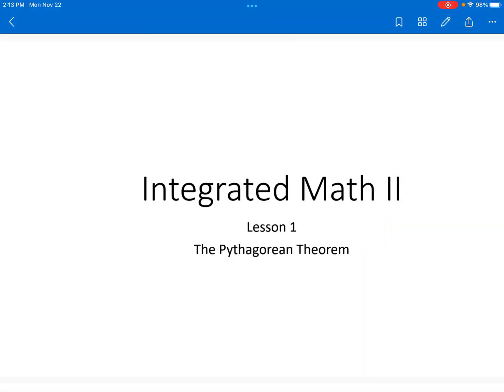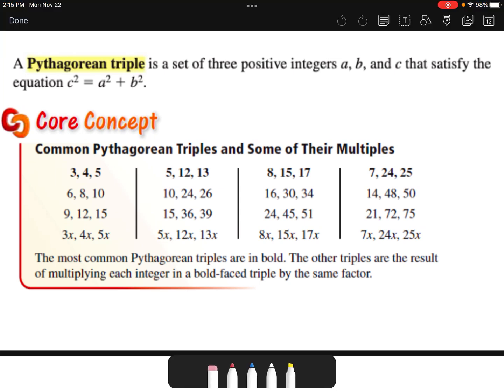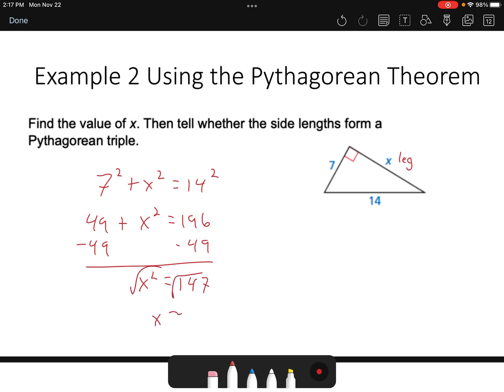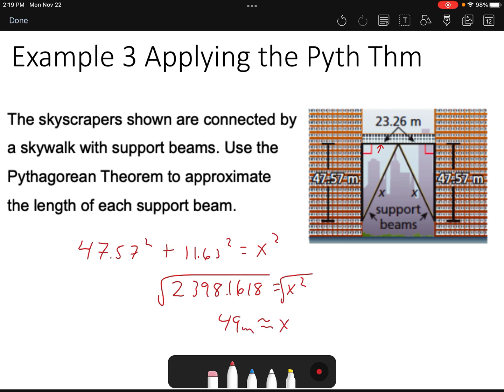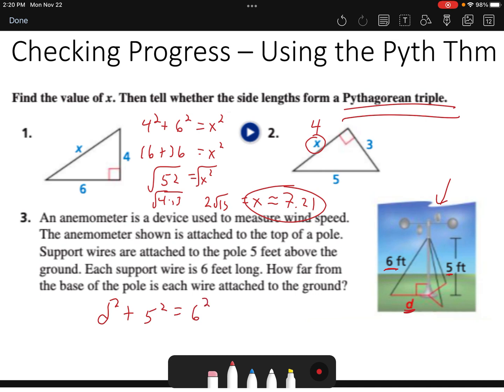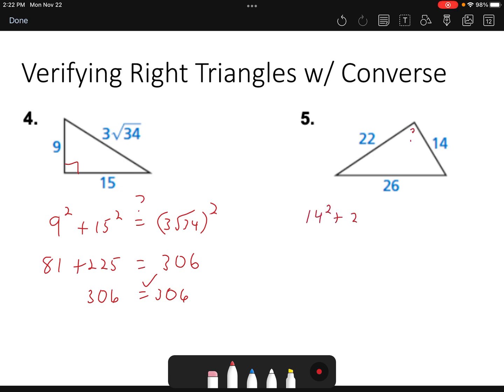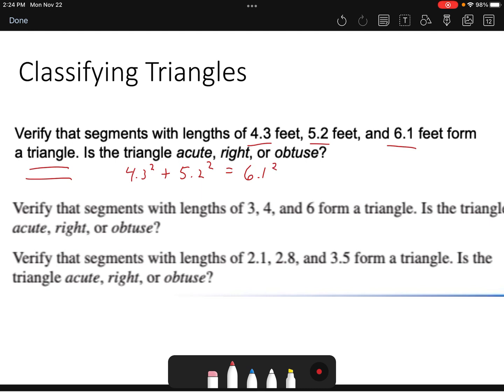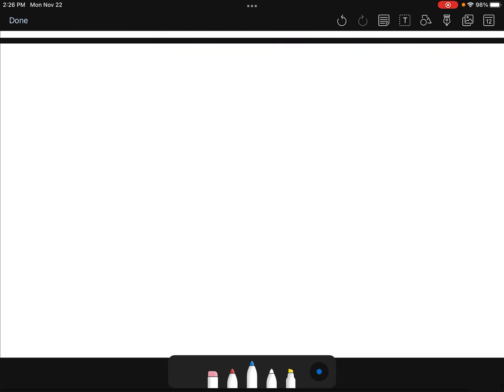Pythagorean Thm Video